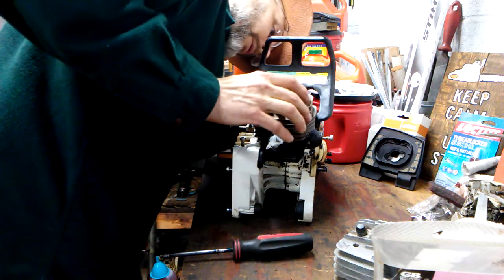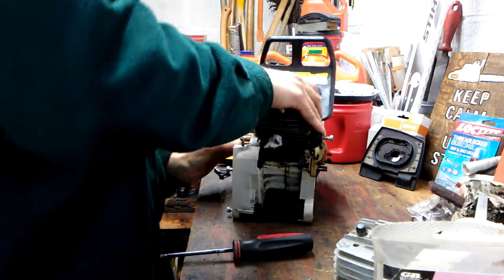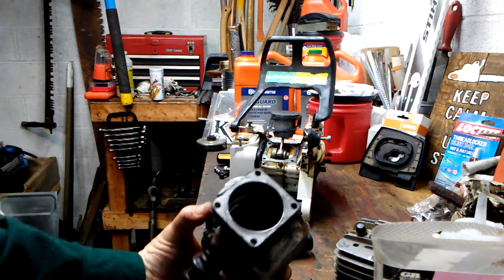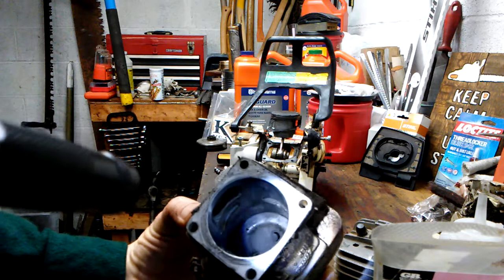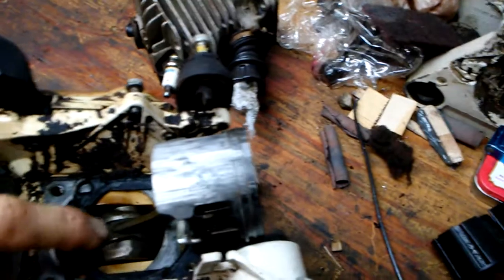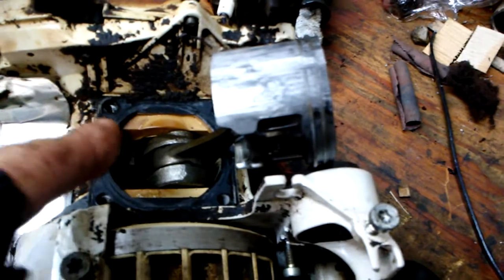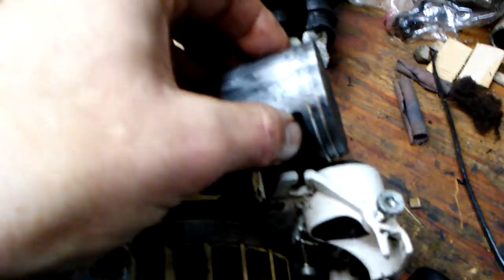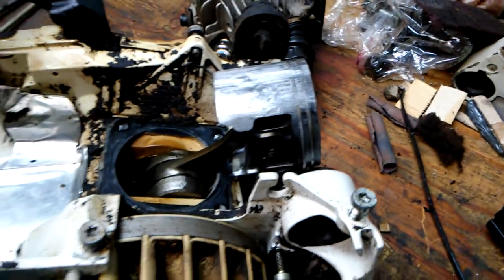Stihl MS660 Teardown Part 7 cylinder removal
4 cylinder bolts, lift the cylinder off the crankcase. Ecclesiastes 9:9,10